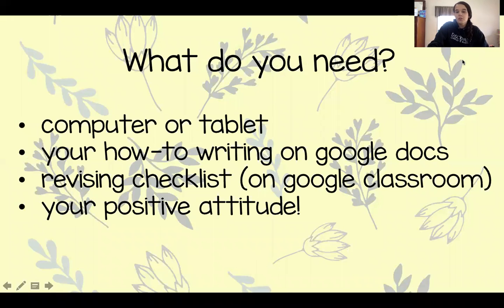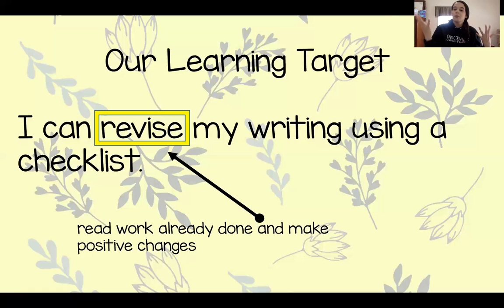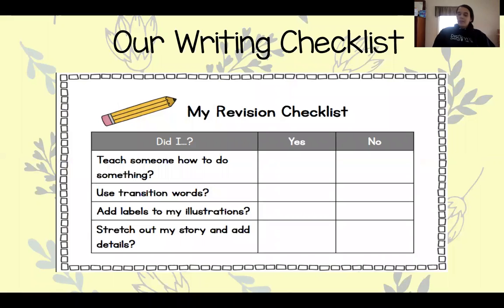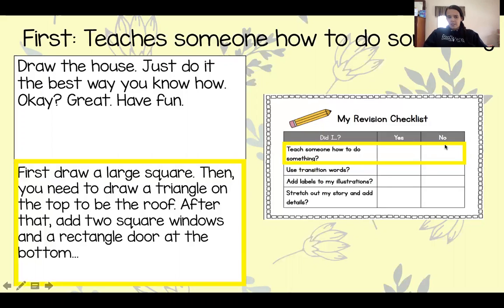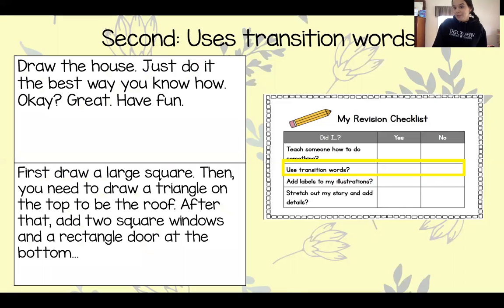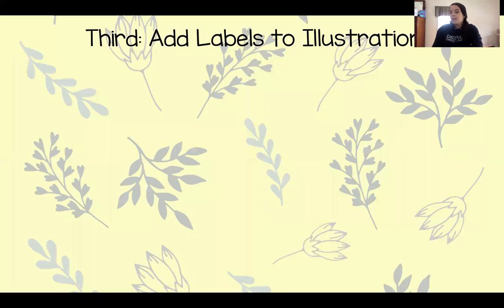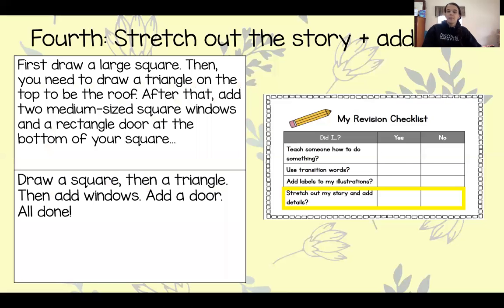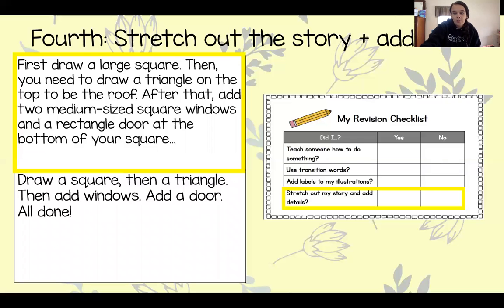Tuesday, April 21st - Writing with Ms. Deacon